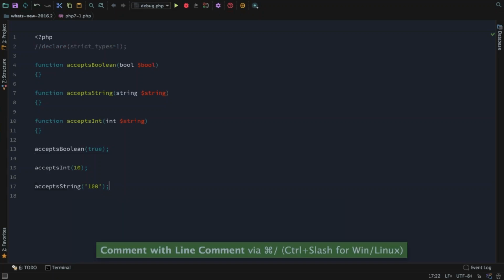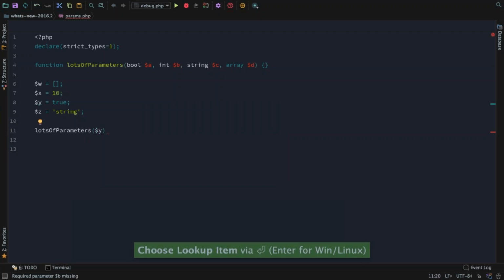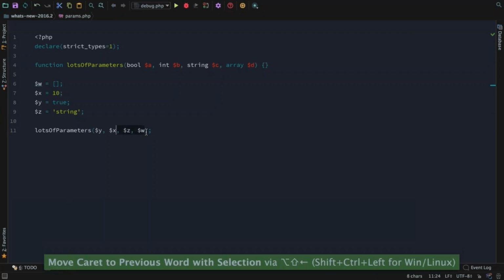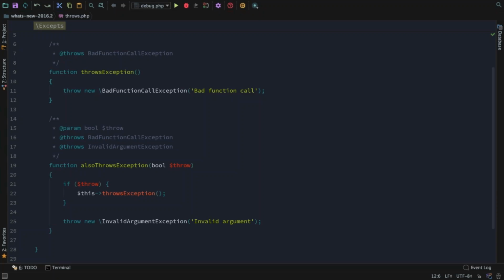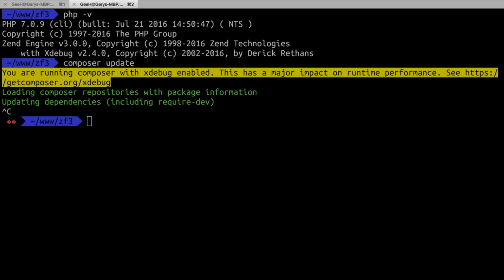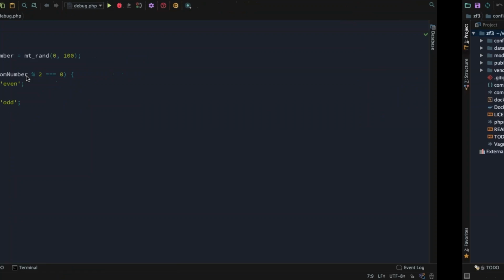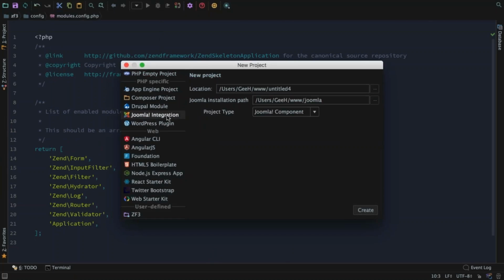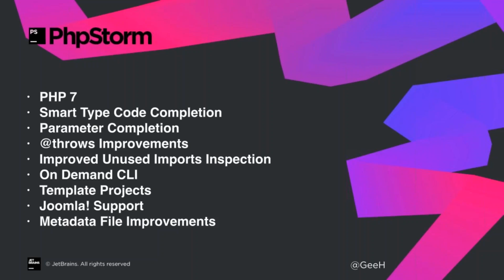What’s New in PhpStorm 2016.2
PhpStorm 2016.2, released on July 13th, 2016, is the second update in the series of releases planned for 2016. In this webinar, Gary Hockin gives an overview of new features and major improvements brought in this release.

0:35 PHP 7 Support
6:50 Smart Type Code Completion
13:30 Parameter Completion
17:20 @throws Improvements
23:15 Reworked Unused Imports inspection
26:05 Xdebug On Demand for CLI PHP Scripts
36:05 Template Projects
41:55 Joomla! Support
49:10 Metadata File Improvements